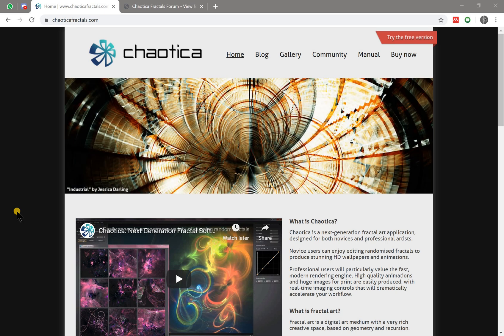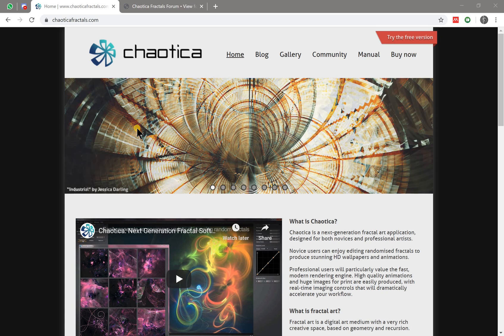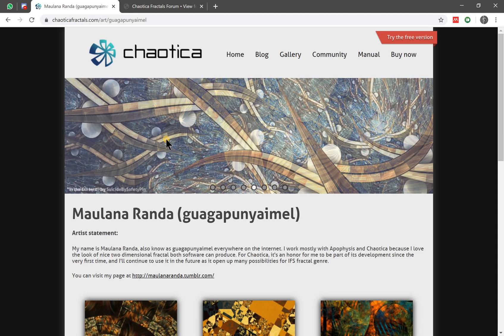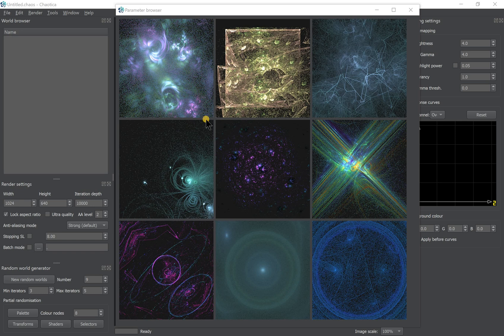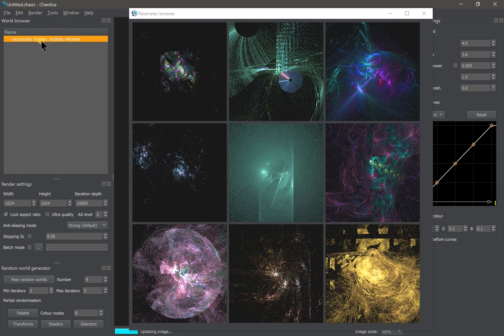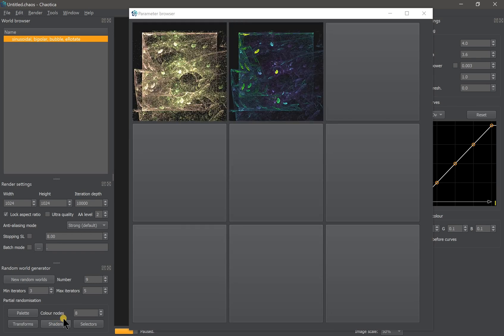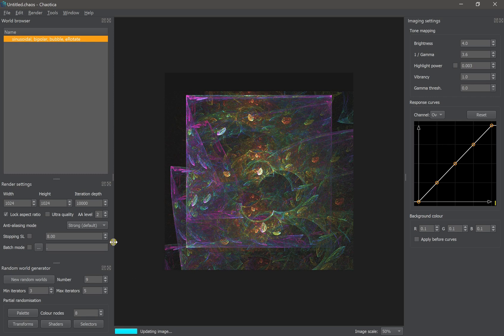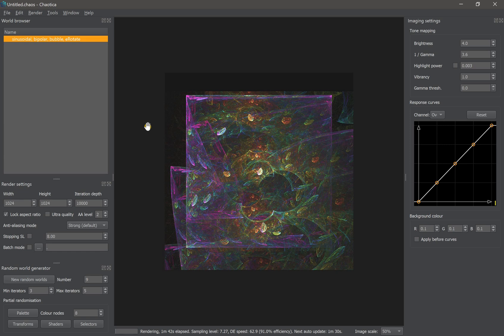Chaotica Fractals - Introduction